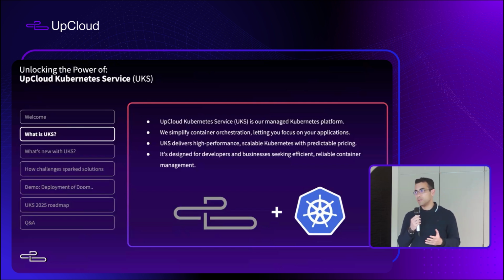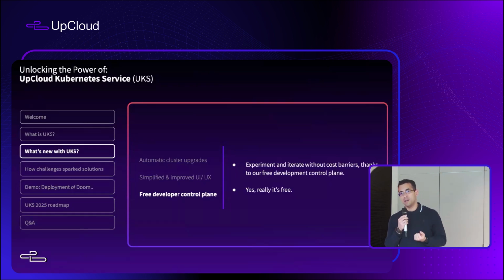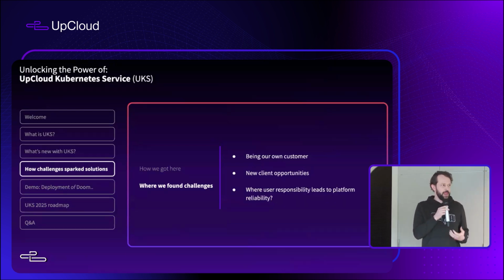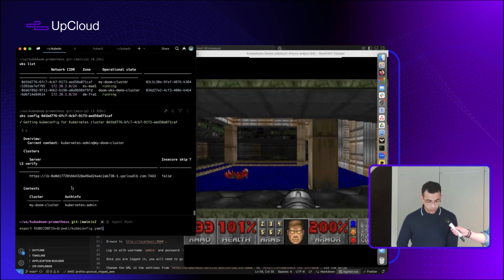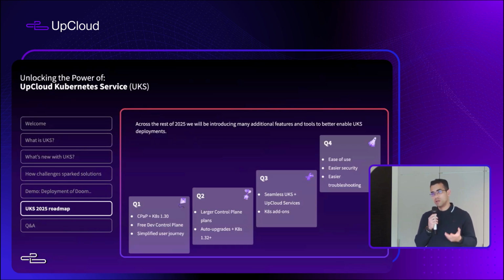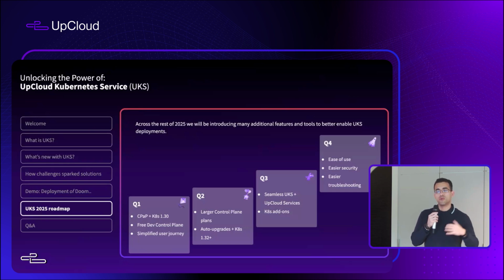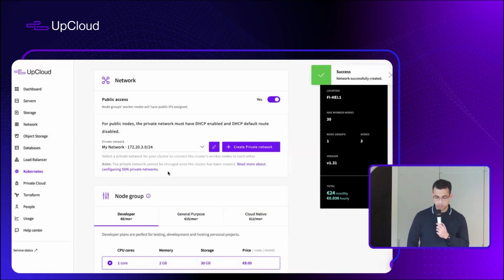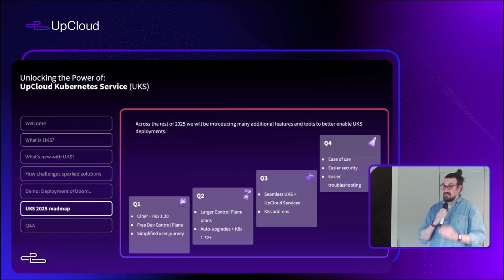Managed Kubernetes: Why We Made the Control Plane FREE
Managing Kubernetes shouldn't require a PhD or a massive budget. We just launched the new UpCloud Managed Kubernetes Service (UKS) with a redesigned architecture, automatic upgrades, and a Free Developer Control Plane.

[Don't believe in self-healing infrastructure? Watch us test it live using KubeDoom, where we kill actual pods by shooting monsters in the classic game DOOM. 💥

What’s new in Managed Kubernetes on UpCloud (UKS):
💸 Free Control Plane: Stop paying for the management layer.
🔄 Auto-Upgrades: Stay secure without manual patching.
🛡️ Self-Healing: Automatic recovery for failed nodes (demo inside).
🗺️ 2025 Roadmap: What's coming next for cloud-native devs

Contents of this video:
00:00 Introduction
00:57 What is UKS?
02:41 What's new with UKS?
07:12 How challenges sparked solutions
11:53 Demo: KubeDoom
17:32 UKS 2025 roadmap
25:07 Q&A

Meet the speakers:
William Barlow, Senior Product Manager, UpCloud
Miguelángel Fernández, PaaS Lead Product Manager, UpCloud
Nathaniel Ham, Lead Software Engineer, UpCloud

About UpCloud:UpCloud UKS gives you the orchestration power of Kubernetes without the management headache. Deploy faster on the world's fastest cloud.